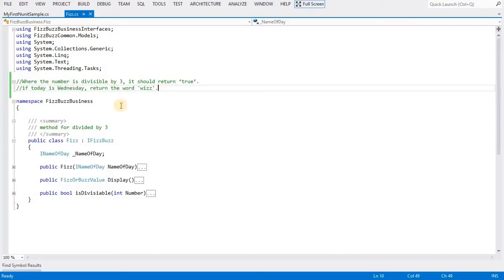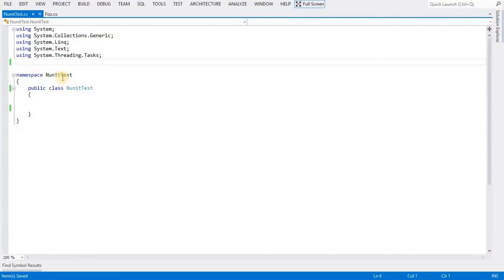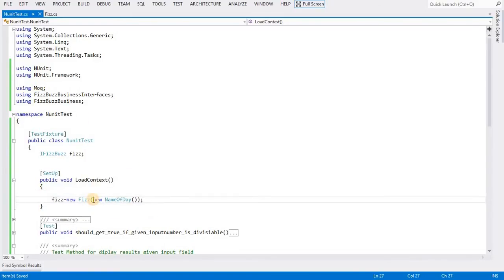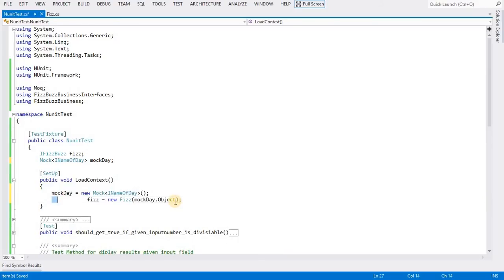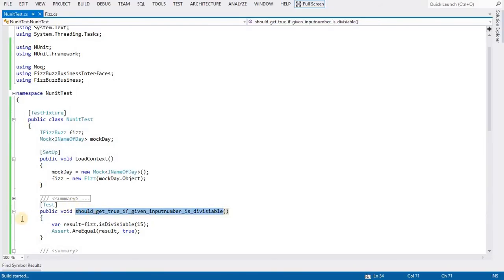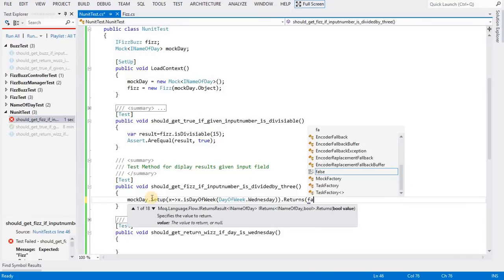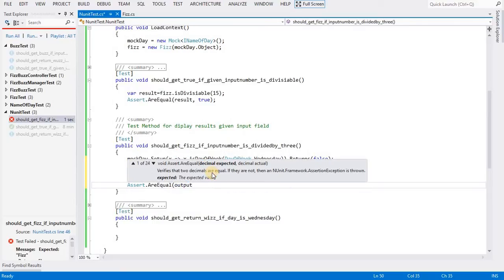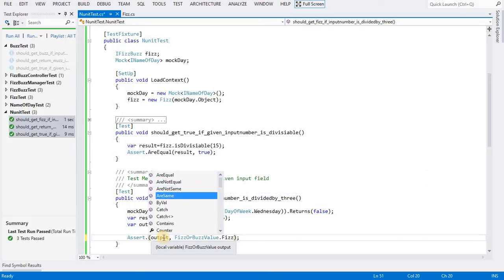Unit testing with Nunit and MoQ in MVC